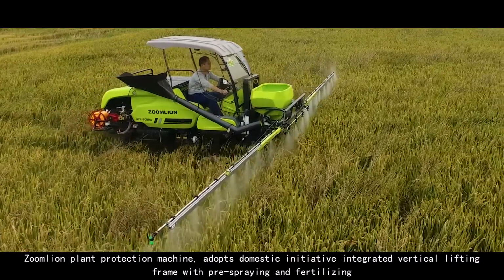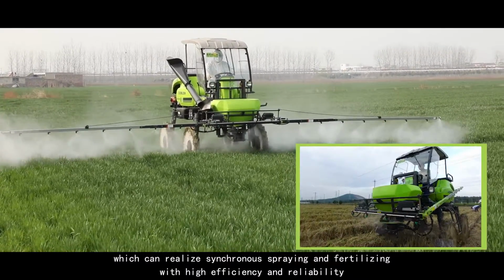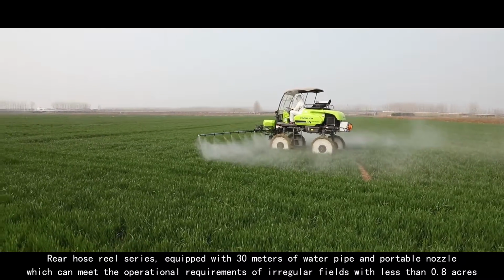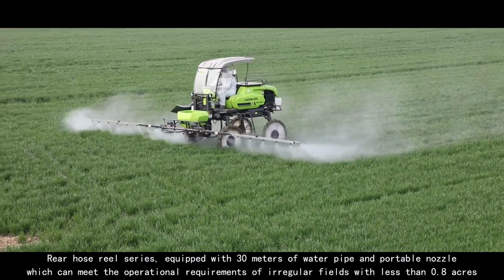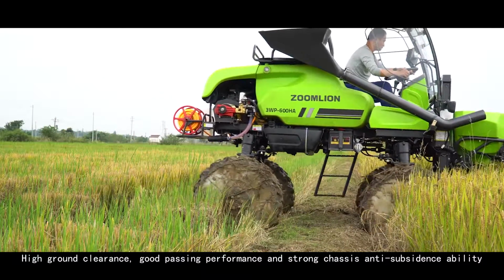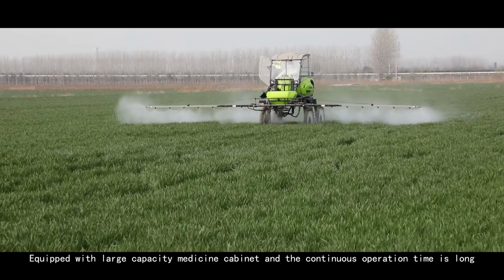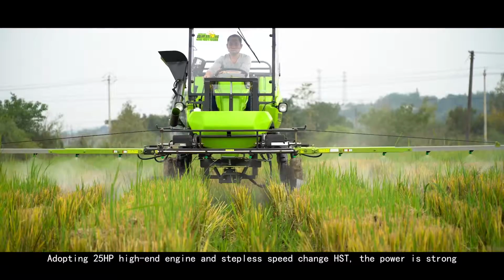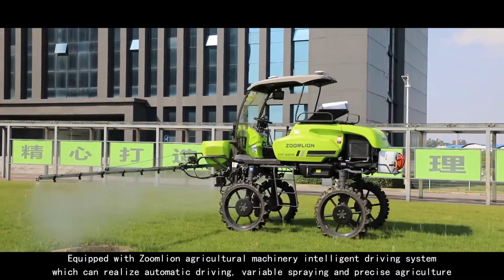ZOOMLION Crop Maintenance Machine Introduction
11.5m spray width +600L medicine box，12m spread (fertilizer) + 500kg of fertilizer，Let be as efficient manure spreaders and spreading drug.
Four-wheel drive, four-wheel steering, combined with differential lock and high-powered engine, make steering more flexible, better passability for paddy field and faster work.